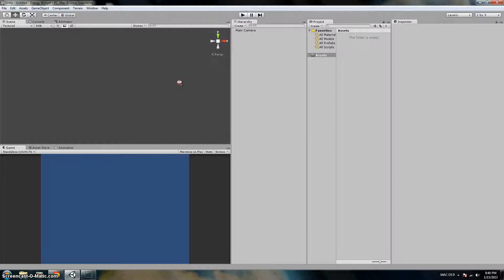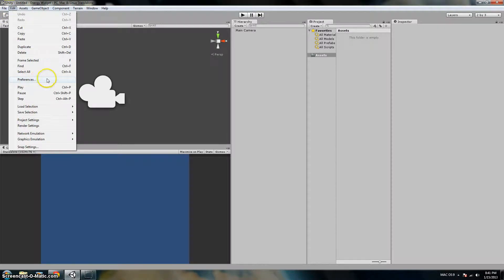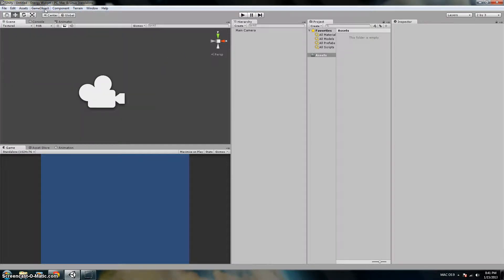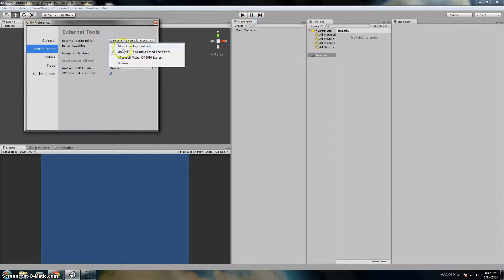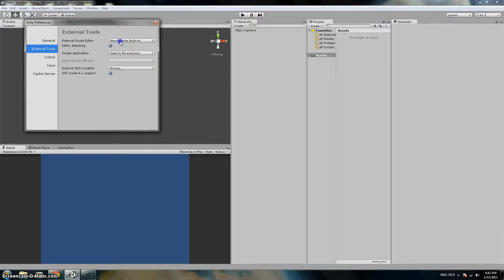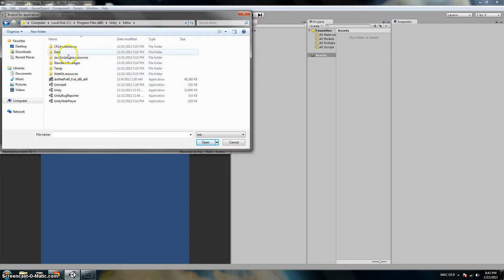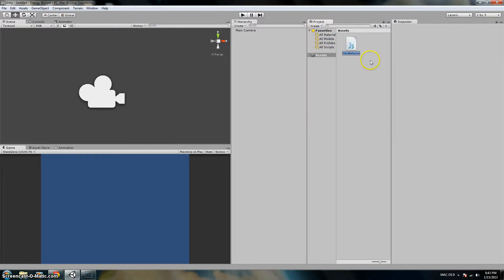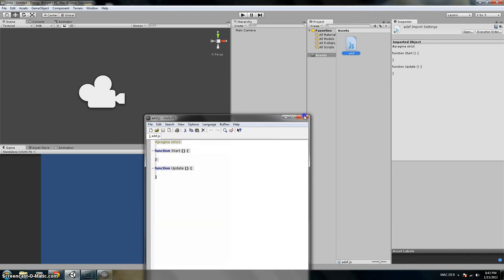Unity How to change your script editor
i use UniSciTE